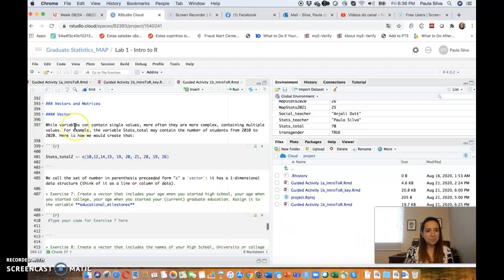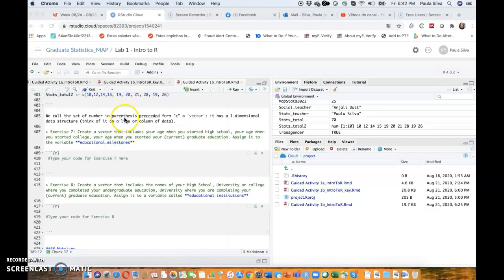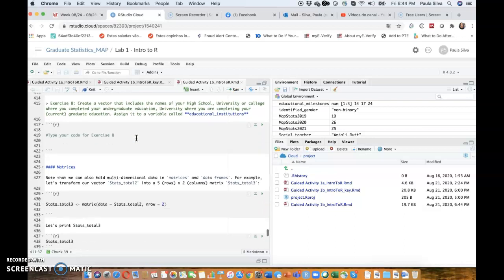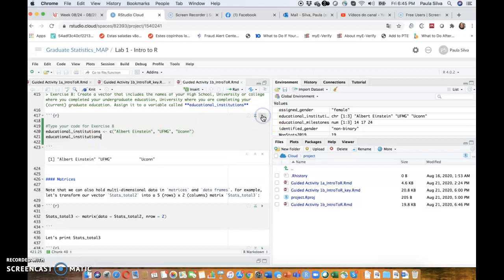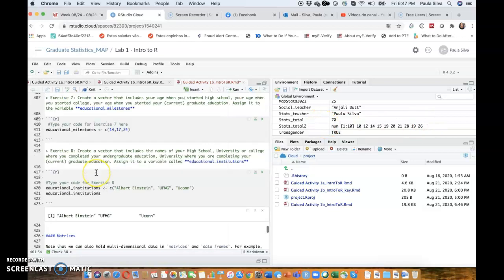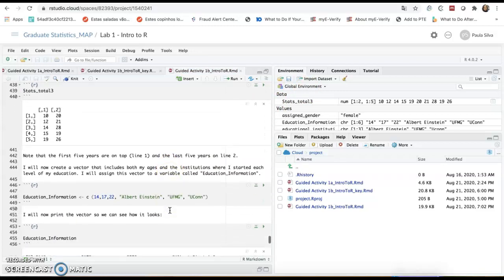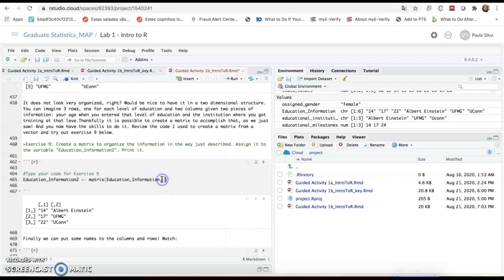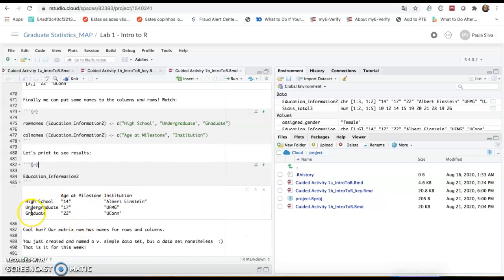Graduate Statistics: Lab 1 - Video 6